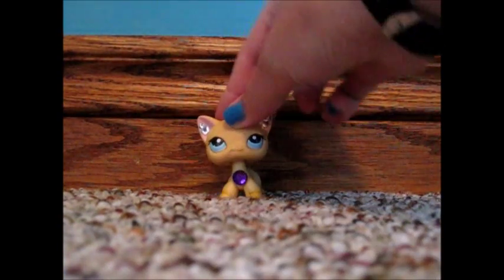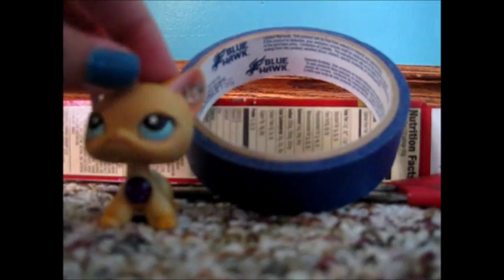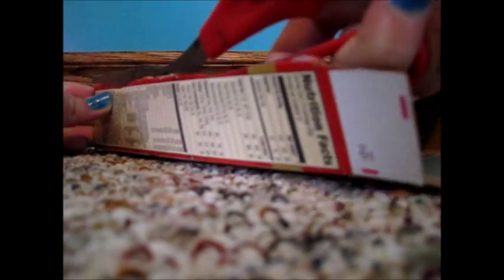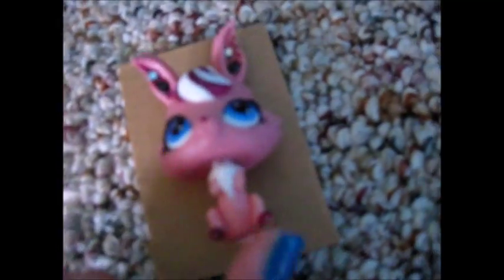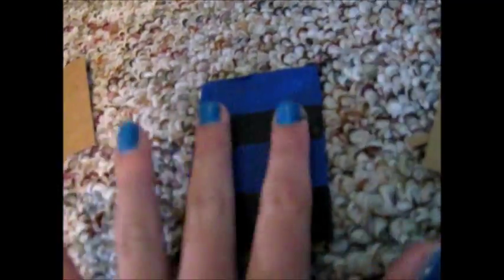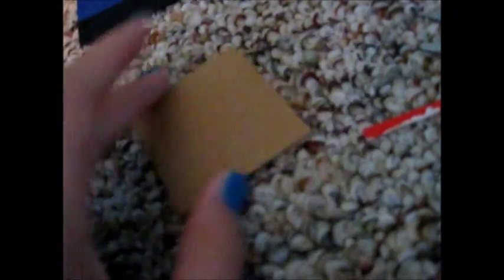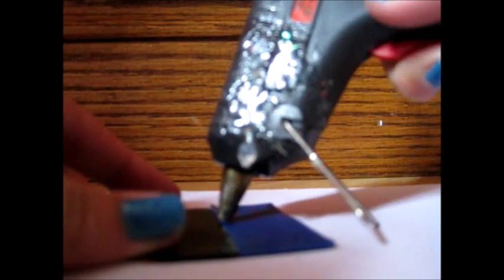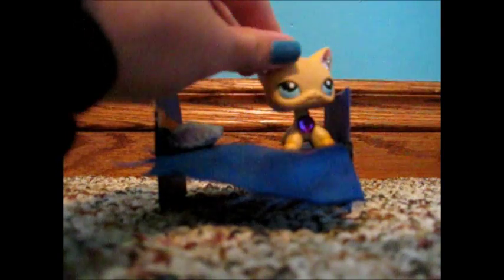LPS DIY Number 4 the bed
This is a diy for a lps bed, when I first started lps I wanted a bed, now I have some, and I can make them!